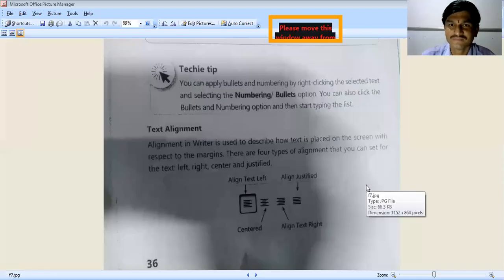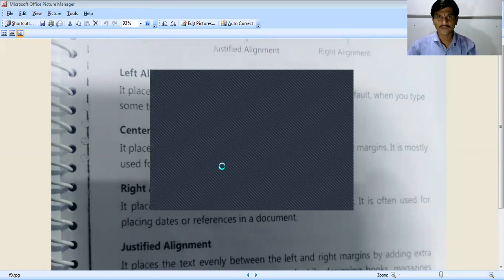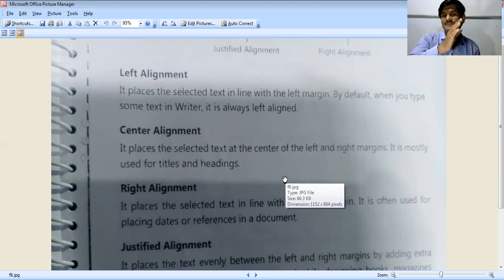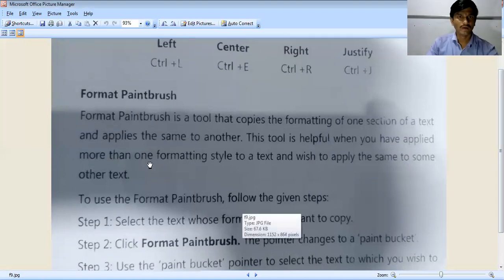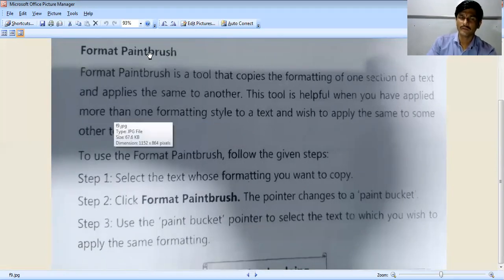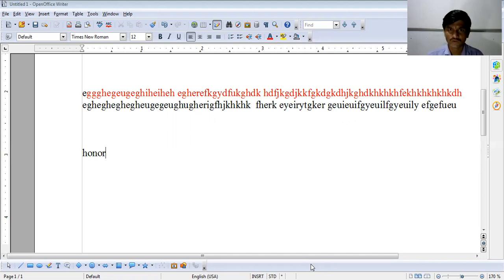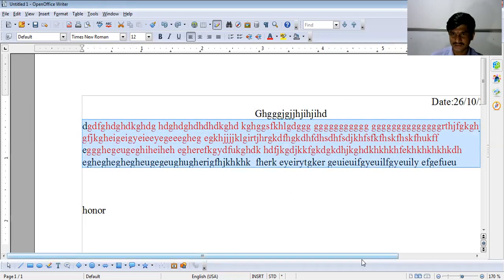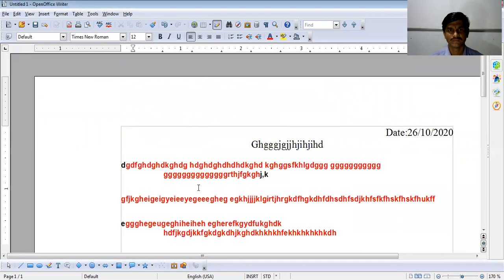Formatting text (2nd video)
Alignment, spelling and grammar, paragraph